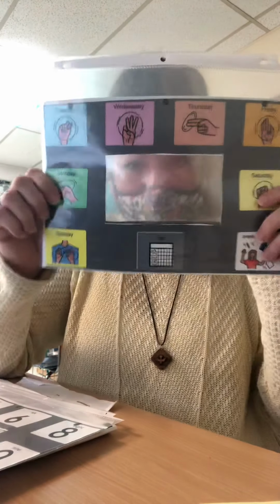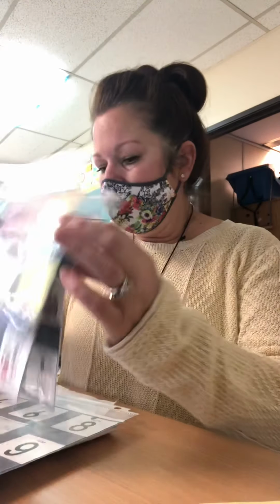Communication reminders -4square/eye gaze